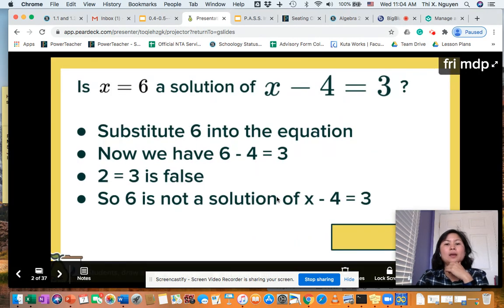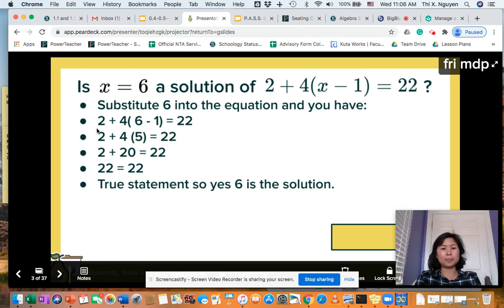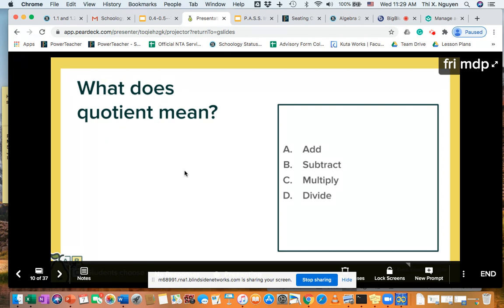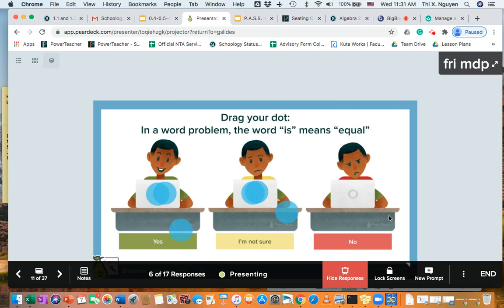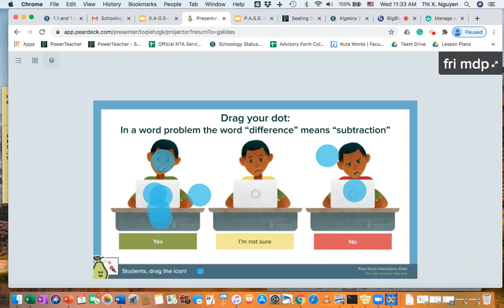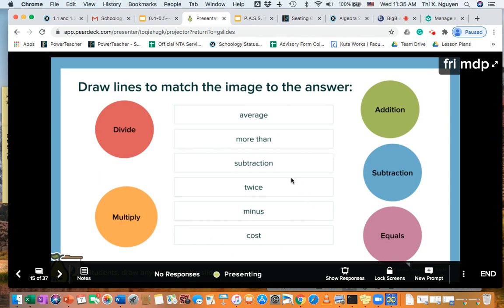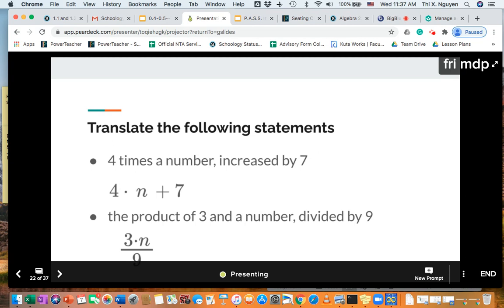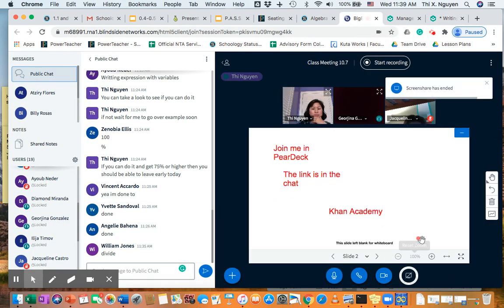0.4-0.5 Testing Solutions/Writing Expressions